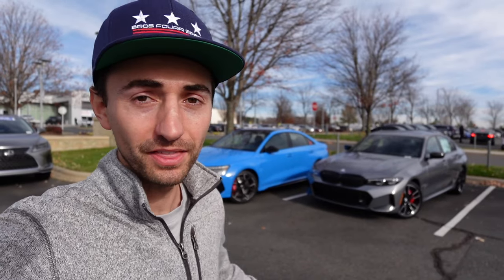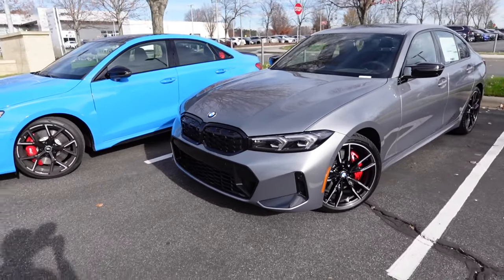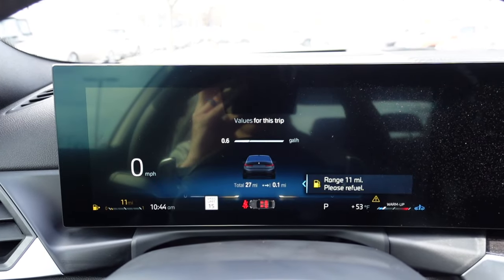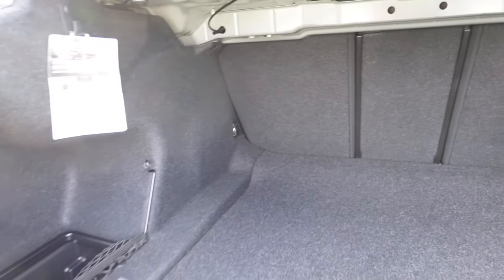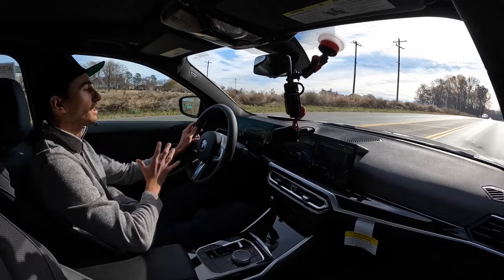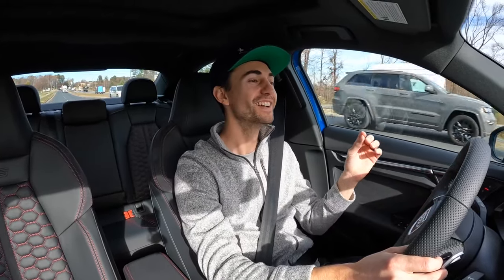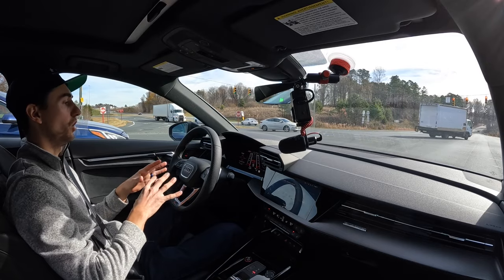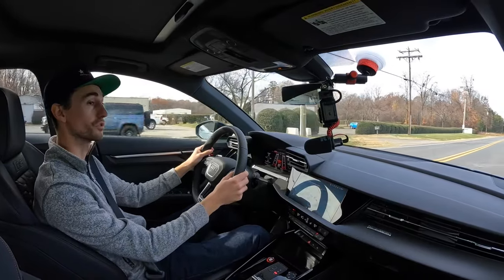2024 Audi RS3 vs BMW M340 | What's The Better $65,000 Sport Sedan?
👋 After buying the new 2024 Audi RS3, and filming a ton of the BMW M340i sport sedans over the years. We have seen plenty of comments of other buyers cross shopping these two cars! Both the 2024 Audi RS3 and 2024 BMW M340i can be bought for about $65,000. Son in todays video I compare the M340i to the RS3! Overall both cars have an inline turbocharged engine, all wheel drive and are good sized sedans. The BMW has RWD available along with xDrive. The RS3 only comes with Quattro AWD. The RS3 packs a 5 cylinder engine with 401 horsepower and 369 torque, while the M340i has a 6 cylinder engine with 382 horsepower and 369 torque. the RS3 is a faster car with a tested 0-60 time of 3.3 seconds while the xDrive M340i is a half second slower at 3.7 seconds. The M340i is a slightly larger car with about an inch or two more legroom and head room. However I do fit in the back seat of the RS3 behind my driver seat set for me. The RS3 is more of an exciting car with the dual clutch transmission. It handles sharper and feels more mechanical and raw. RS3 reminds me a lot of my old R35 Nissan GTR and honestly feels like a BMW M3 but in a smaller more affordable package. The BMW M340i felt a lot softer. More of a luxury sedan that also has a powerful engine, while the RS3 feels like a performance sedan that also has luxury aspect. So these cars are not direct competitors even tho they cost the same and can do the same 4 door sedan things. RS3 is a full on performance car with excitement at its top priority. M340i can feel like a basic 3 series when driving normal. The RS3 never tones down that much. It still has aggressive brakes and a more mechanical transmission. Power deliver is more aggressive to on the RS3. BMW M34i is very smooth around town and offers an easy to drive experience while the RS3 feels a bit more on edge in slow speeds. SO I think if you want a super excited sports car that also has back seats, the RS3 is the winner! I'd love a BMW M3, but at $90,000, thats just out of budget. And coming from the R35 GTR, the RS3 gives me the perfect blend of excitement and practicality form the GTR and M3 all in a more affordable fun to drive sedan. The BMW M340i is for the buyer who just wants a nice roomy mid sized sedan, but a 4 cylinder wont cut it! If you want all of that with a good powerful engine and fun handling, the M340i might suite you better.

Our Equipment:
- 64GB SD Card
2024 Audi RS3 vs BMW M340 | What's The Better $65,000 Sport Sedan?